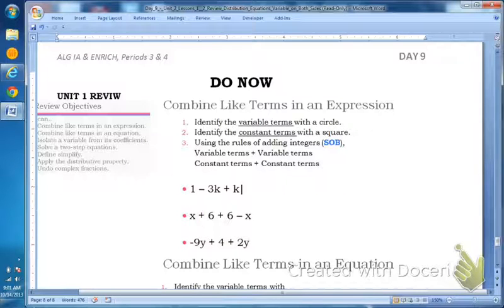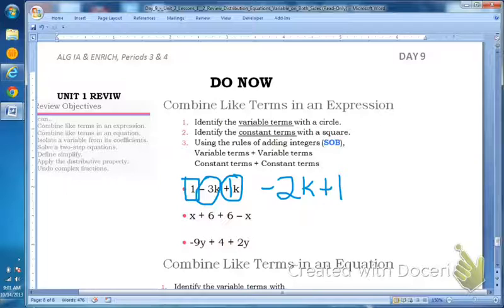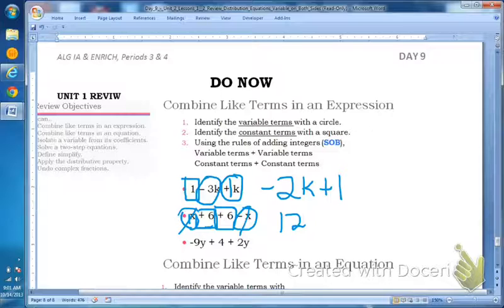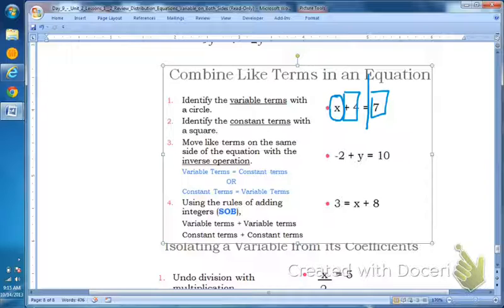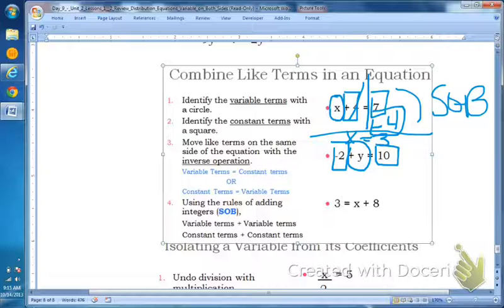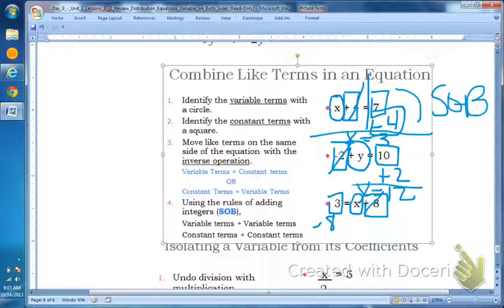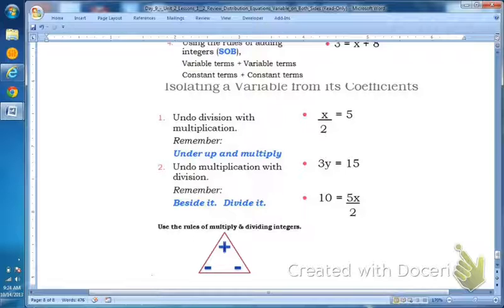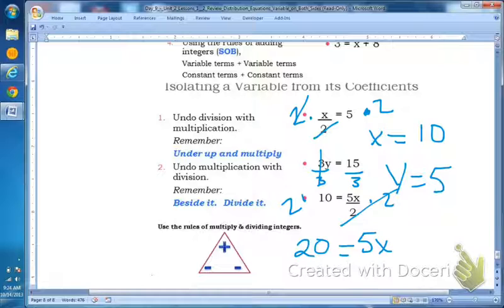ALG IA, Day 7 - Do Now (Explained)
This screen cast was originally recorded on day 10.